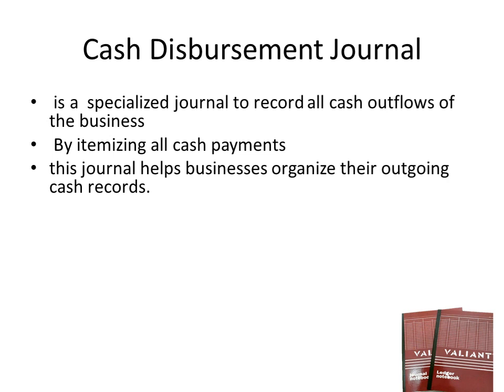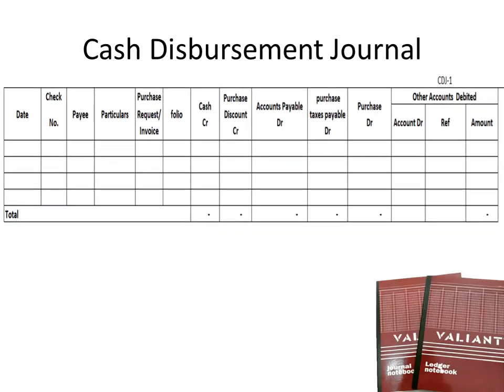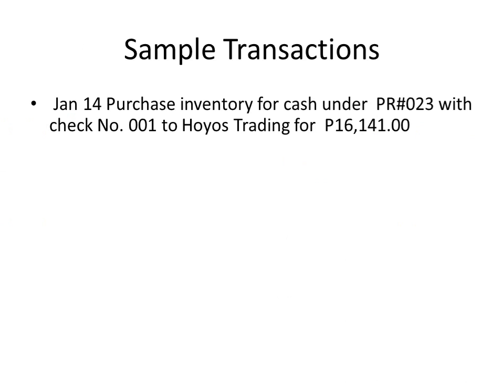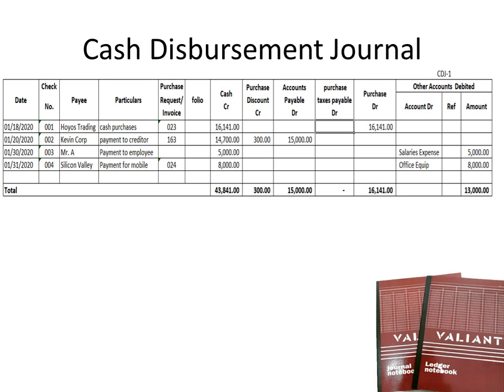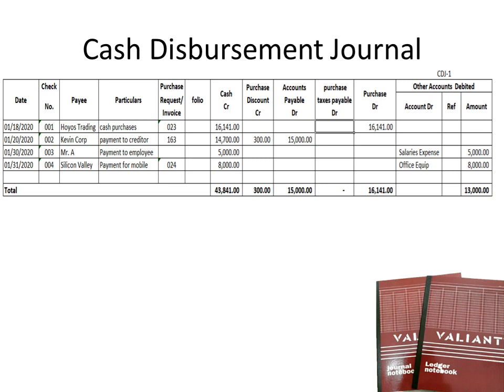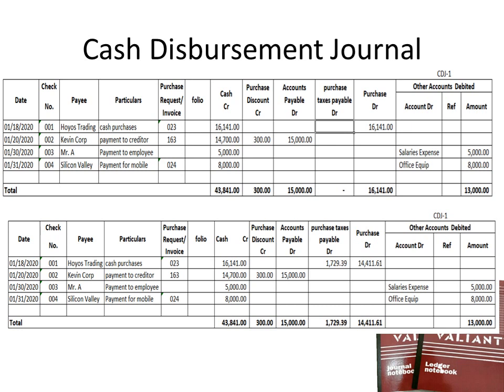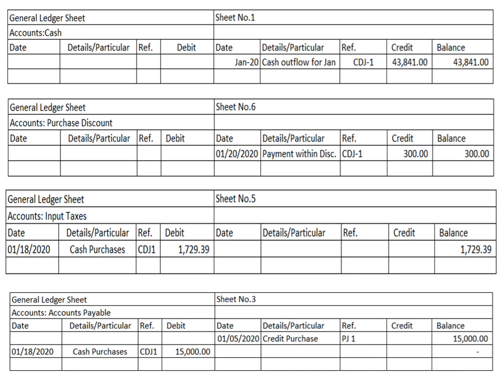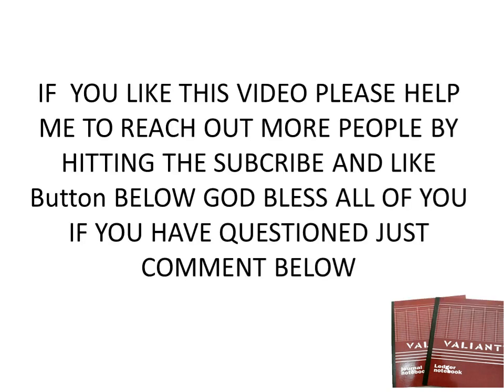Cash Disbursement Journal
This lesson introduces cash disbursement transactions. It covers the terminology related to cash disbursement  and analyzing and to used the cash disbursement journal.
Together we learn together we grow. Let Etoro help us grow our finances